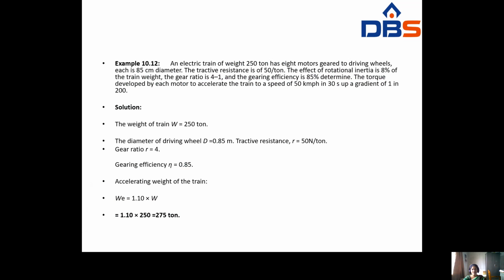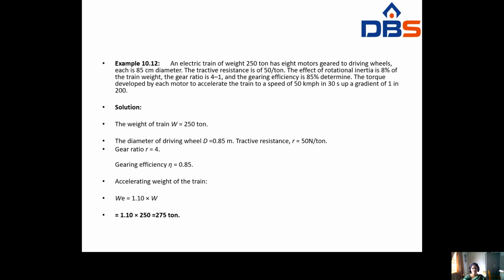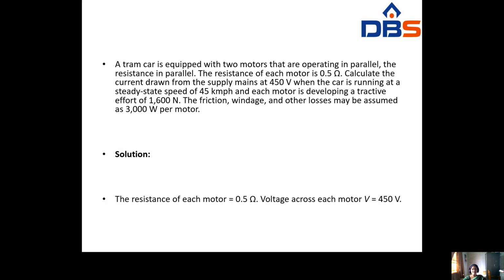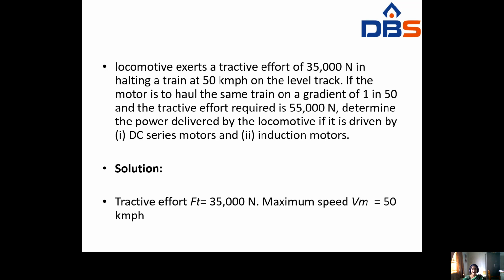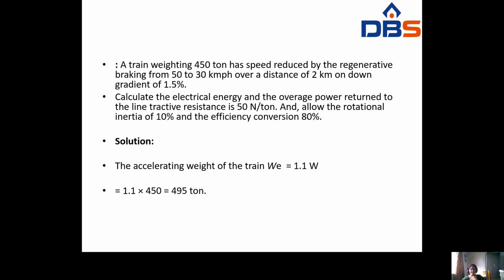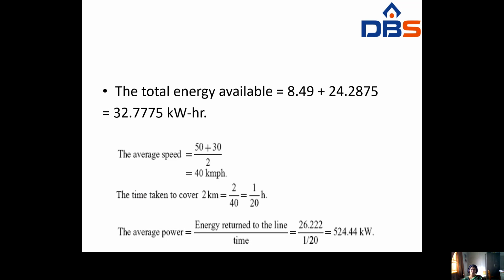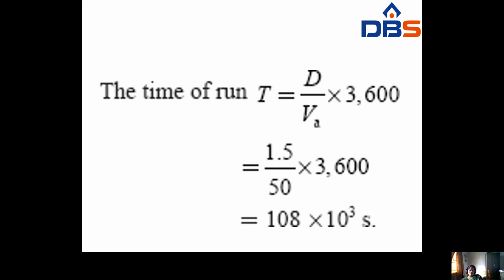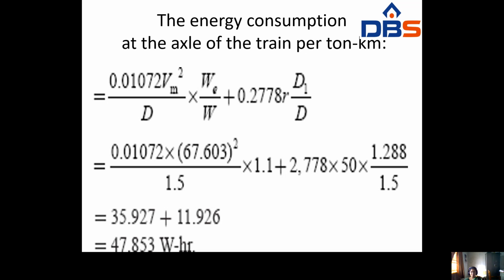DBS -NUMERICAL PROBLEMS,IVB.TECH-I SEM,UNIT-IV,ELECTRIC TRACTION-II,UTILIZATION OF ELECTRICAL ENERGY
SUBJECT TITLE:UTILIZATION OF ELECTRICAL ENERGY
UNIT NAME:ELECTRIC TRACTION-II
UNIT NO:IV
BRANCH:IVB.TECH-ISEM ,EEE
TOPIC NAME: NUMERICAL PROBLEMS
DESCRIPTION:THIS VIDEO COVERS THE NUMERICAL PROBLEMS